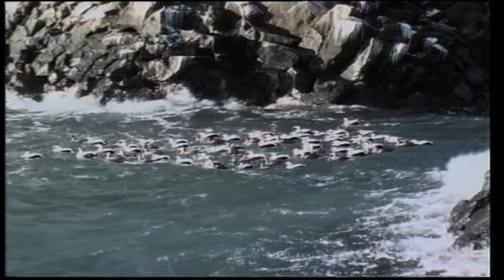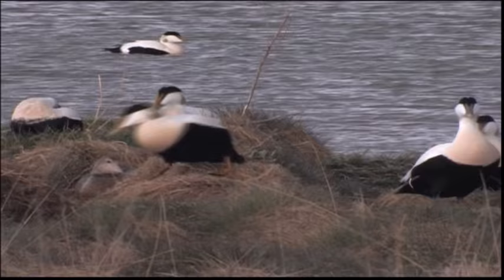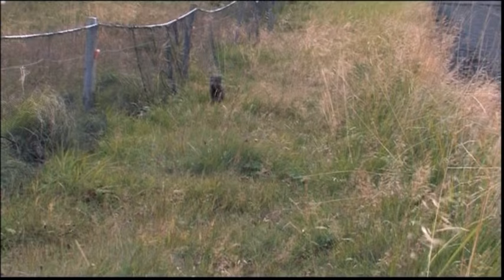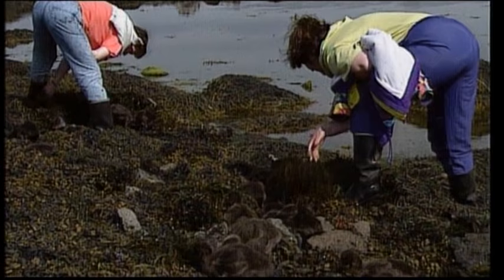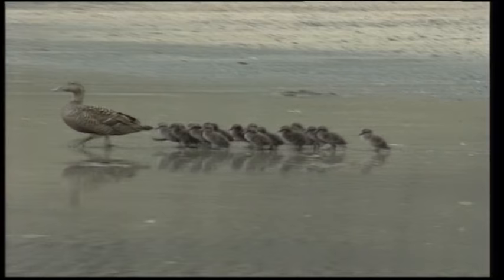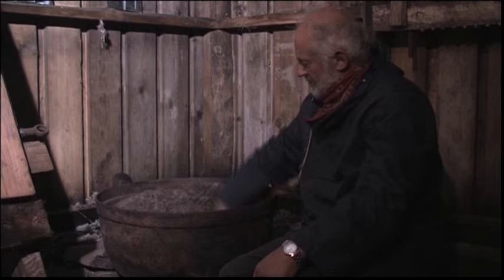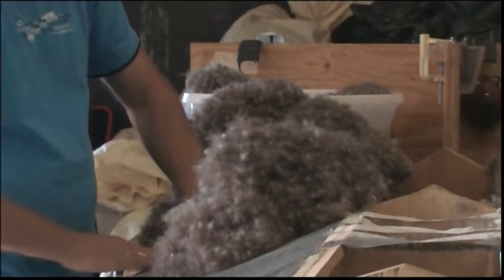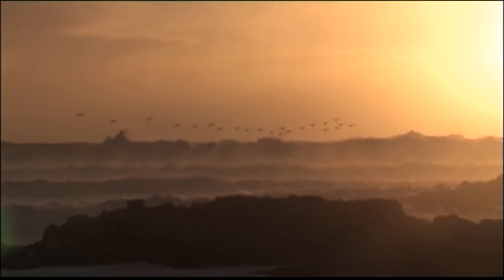Icelandic Eiderdown - Quality of Nature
Eider farming and down collection in Iceland is based on centuries-old traditions. A unique relationship has developed between farmers and wild eider ducks. An Introdution to the eider, its history and production of eiderdown goods.